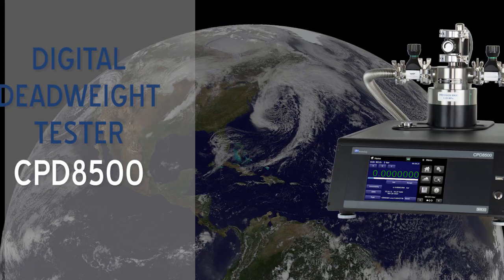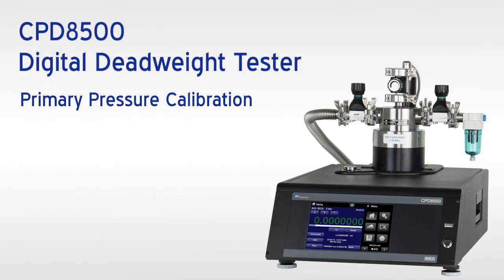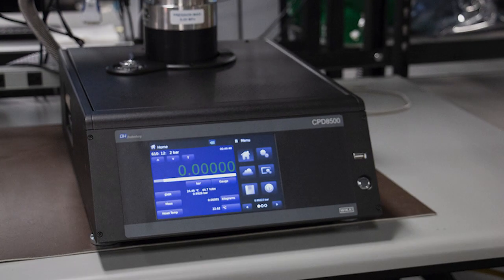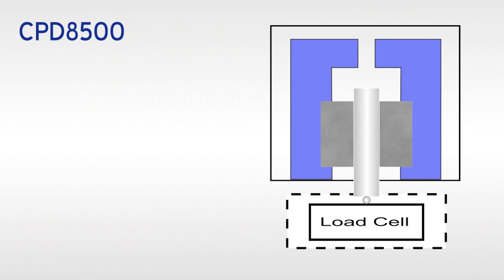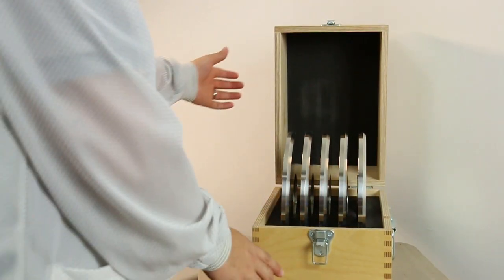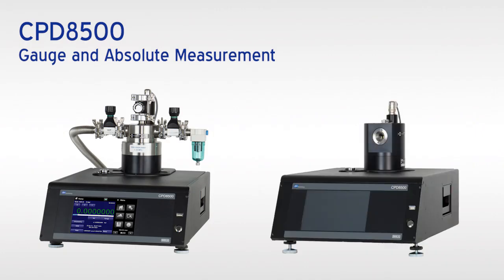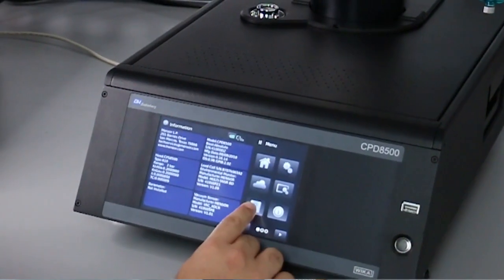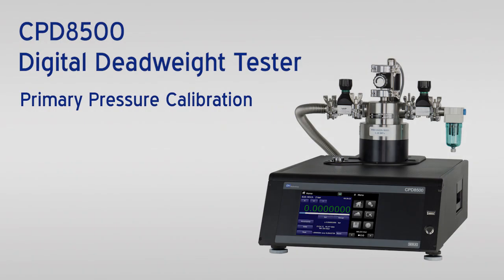CPD8500 Digital Deadweight Tester Overview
The CPD8500 Digital Deadweight Tester is an instrument that combines the performance of a manual pressure balance with the efficiency and usability of a compact digital primary standard.

    -Measuring range up to 500 bar (7,250 psi)
    -Accuracy to 35 ppm of reading
    -Absolute and gauge pressure measurement
    -No loading of masses required
    -Intuitive touchscreen-based user interface
    -Two-year warranty

Reduce your equipment footprint and increase efficiency by replacing mercury manometers and traditional deadweight testers in precision product manufacturing, calibration labs and avionics testing.
The CPD8500 delivers unmatched performance with premium accuracies down to 35 parts per million of reading. Different measuring heads are available to reach a wide variety of ranges, from as low as 1 bar to as high as 500 bar.
The unique operating principle follows the fundamental concept of a piston gauge. The pressure is applied on the measuring head to the effective area of the piston and is converted into an equivalent force. The force is transferred to the measuring load cell housed within the base. The load cell continuously measures and calculates the pressure-generated force. The base converts the measured force to the equivalent pressure and corrects for environmental influences.
Cumbersome mass sets are a thing of the past with the CPD8500! Instead, the internal load cell measures the force generated by the pressure applied to the measuring head. It is possible to achieve zero pressure with this deadweight tester because of the distinct operating principle and internal compensation for the weight of the piston.
The CPD8500 can operate in absolute or gauge mode by switching the reference pressure and measuring heads. One base can adapt to a variety of measuring head ranges to allow different pressure modes in one instrument. Without the need for external masses, the CPD8500 can operate seamlessly in vacuum mode with an uninterrupted transition from one measuring point to the other.
The touchscreen display shows all information necessary for operation. Navigation to setup screens and measuring head properties is easily achieved by touching graphic icons and following on-screen commands. In addition, all internal sensors are monitored and can be calibrated through the guided calibration menus. Fully automated operation can be achieved though a variety of standard communication options.